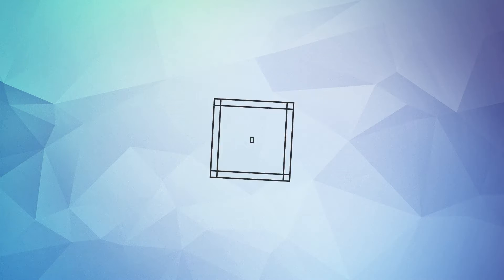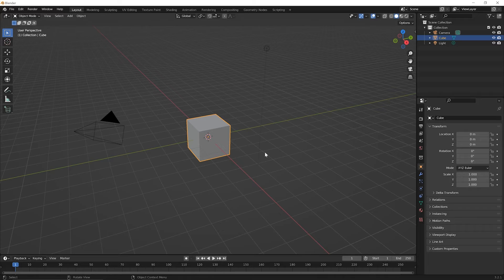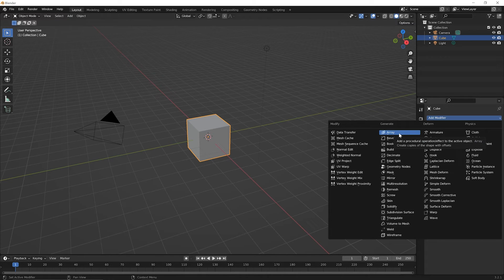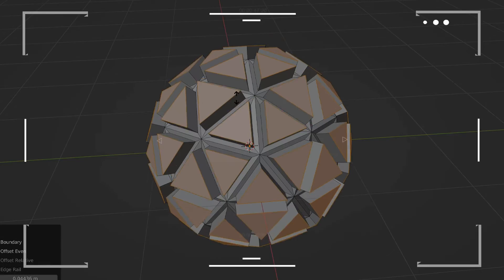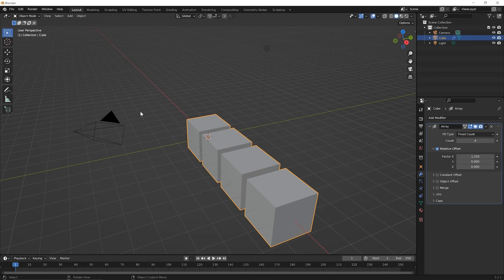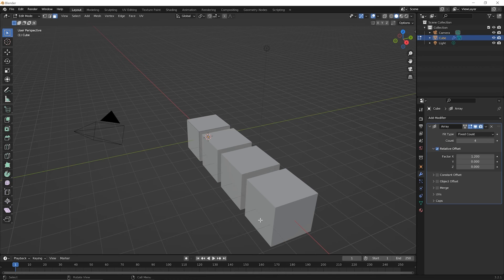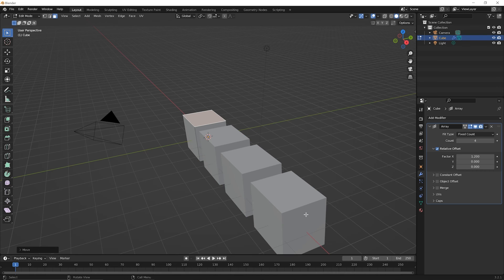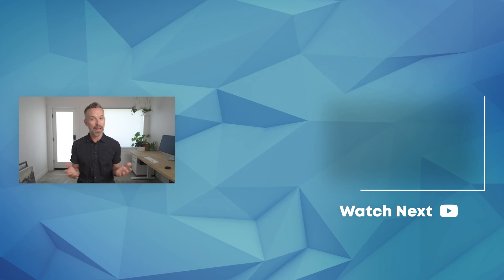Blender Beginner Tutorial – Create Arrays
Serious about learning Blender? For a limited time, we’re offering our course, The Complete Intro to Blender, for free right here on YouTube, and in this lesson, we cover how to create arrays.